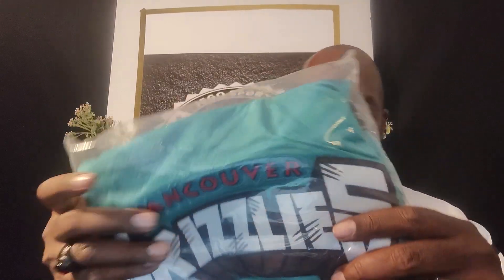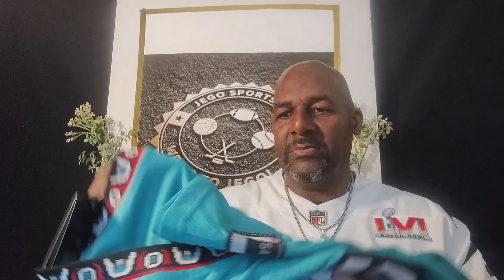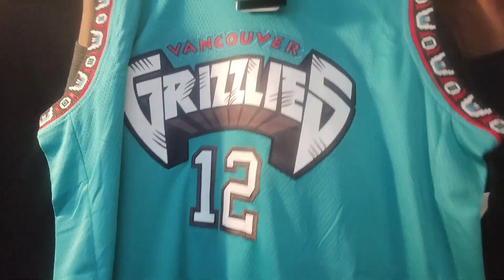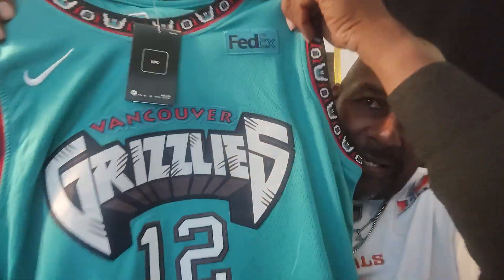DHGATE: Online Jersey Review and unwrapping Ja'Marr Chase Bengals and Ja Morant Grizzlies JEGO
Links to your Online Jerseys review by store and Vendor:
on line jerseys Store: jersey20210901